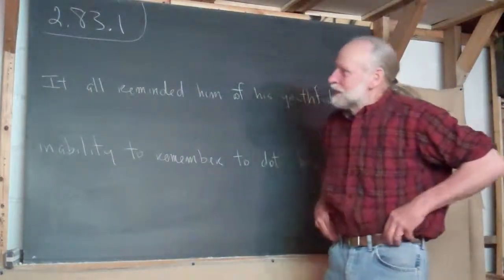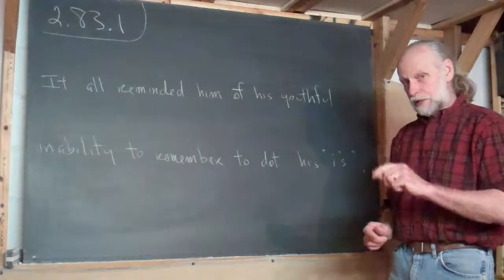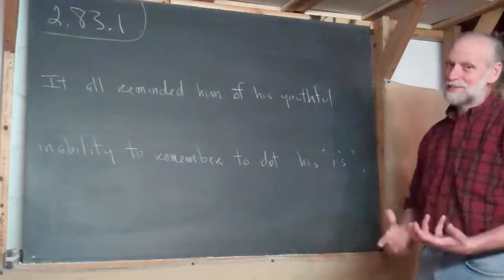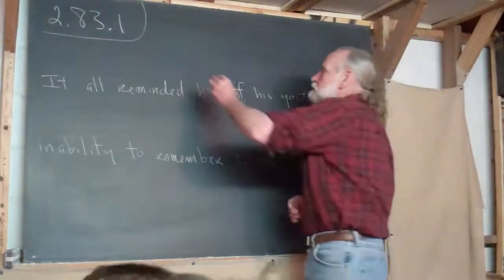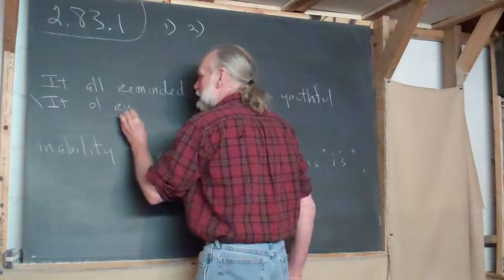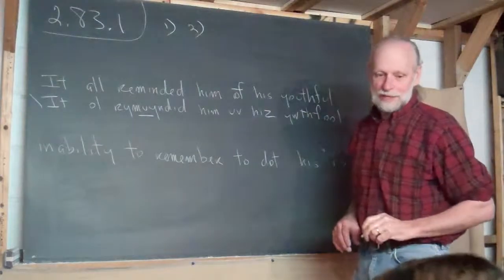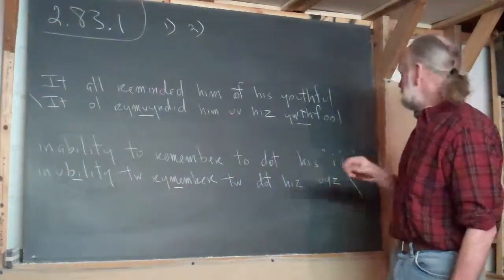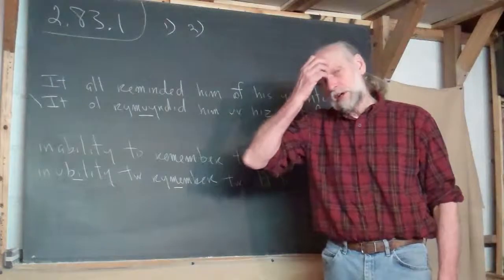2.83.1 Punctuating Letters as Letters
Frank shows that when letters of the alphabet are referred to as themselves, they need to be set off by quotation marks.